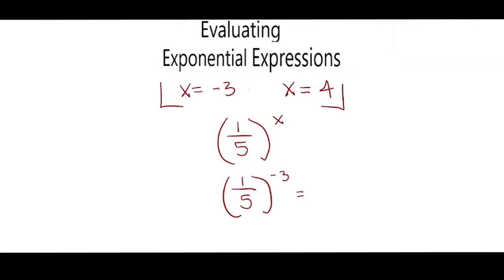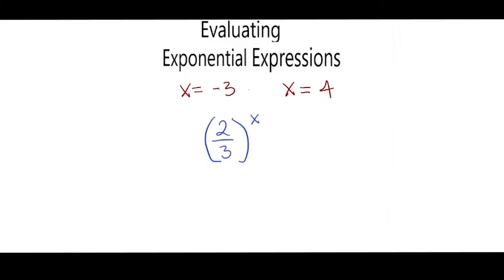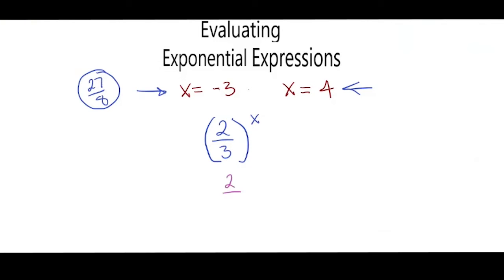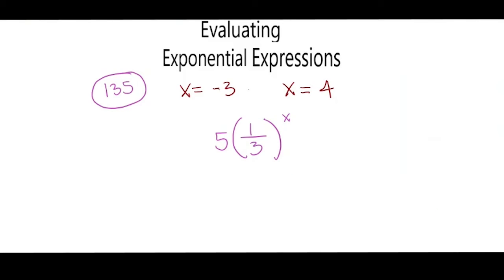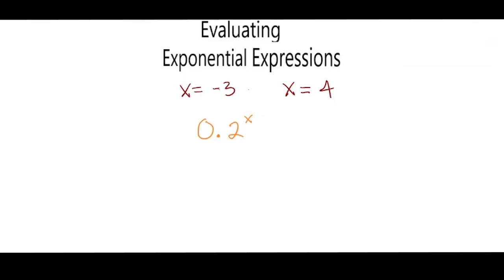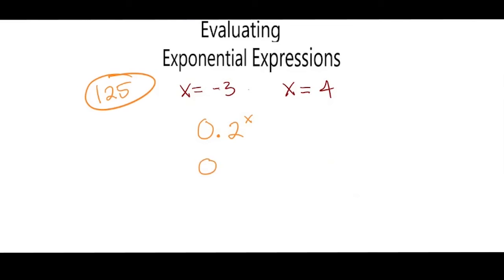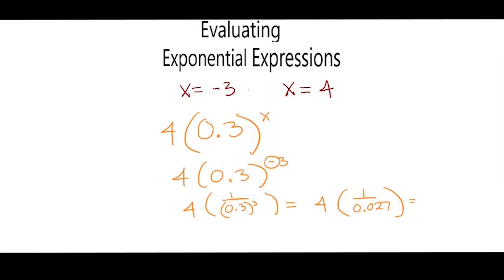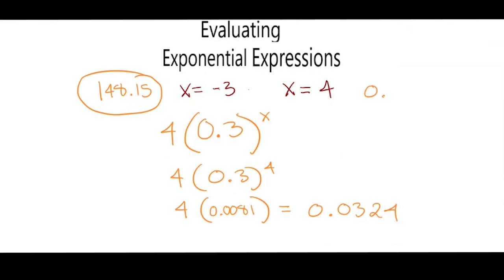Alg2 8•2 Evaluating Exponential Expressions